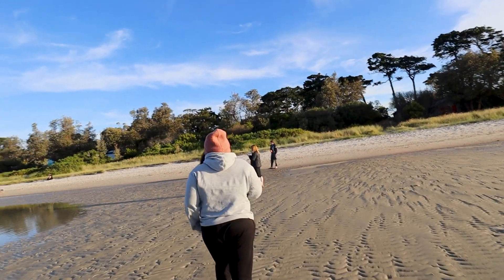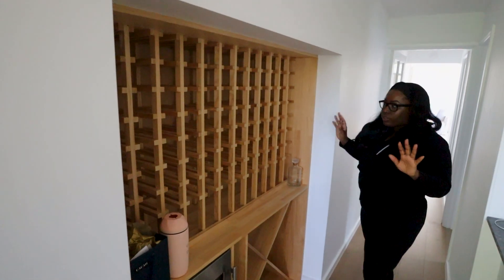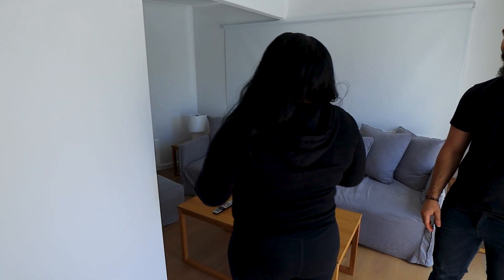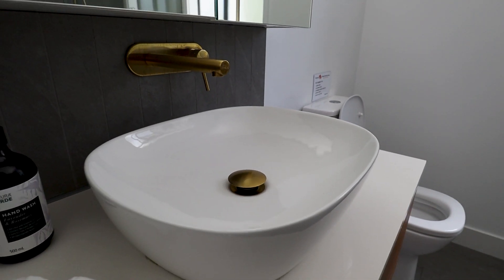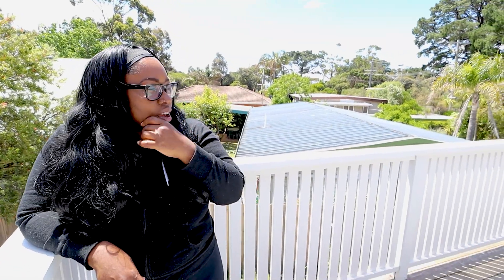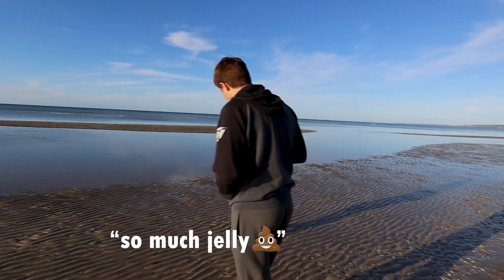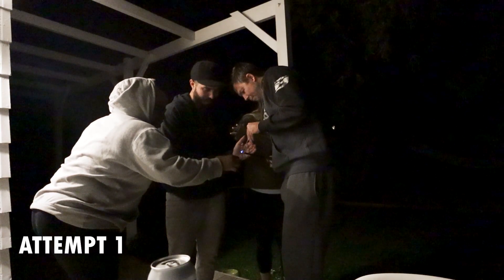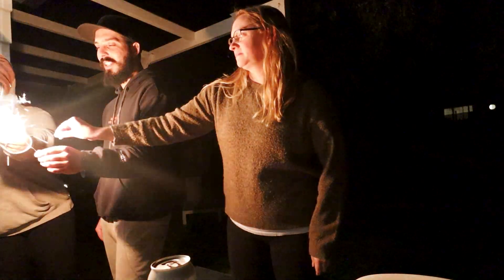AIRBNB BEACH HOUSE TOUR | Birthday Weekend Recap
It's Jamie's Birthday weekend and we rented a Beach House from Airbnb down in Rosebud, Victoria! Come check it out :)

|| $10 OFF HIPCAMP DISCOUNT ||
We love this app for great and unique places to camp - get $10 off your next HIPCAMP adventure

|| ABOUT US ||
We’re Doug and Jamie - an aussie / american couple who love adventures, good food and exploring new places. For the past few years we have be using what we’ve had to explore more of Australia - which wasn’t much. But in 2020 we upgraded Doug’s work van and it now doubles as our home on wheels part time. 2022 was the year we decided it needed a makeover so we jumped into a big van build series over the winter, ready to hit spring in our new setup! Our hope for this channel is to grow a community of likeminded people and to inspire others to jump in the drivers seat of their own life (pun intended) and create their own magic. And after surviving life in one of the most lockdown cities in the world the last few years, we are back in action ready to share our adventures!